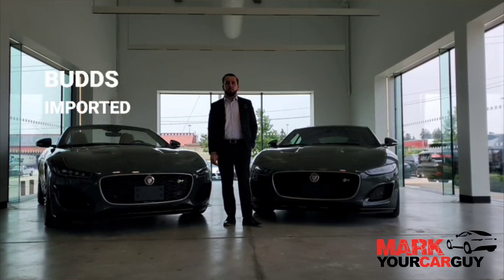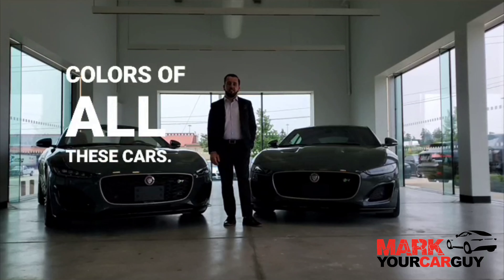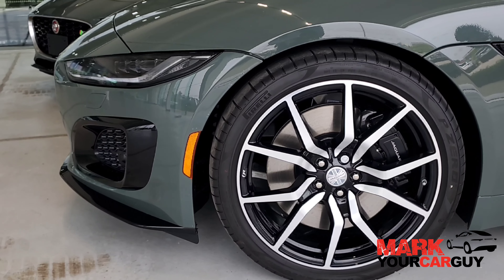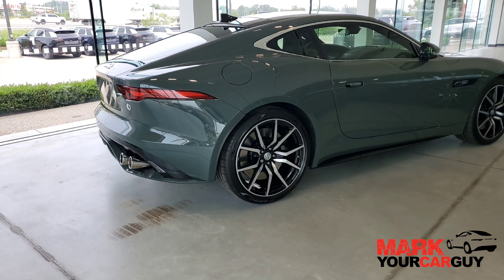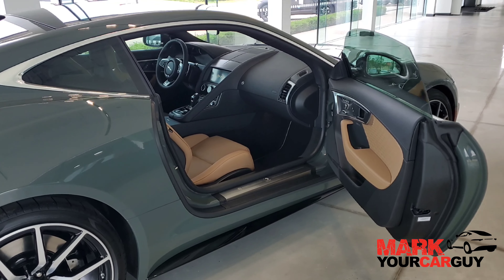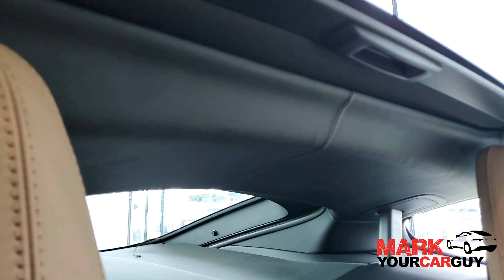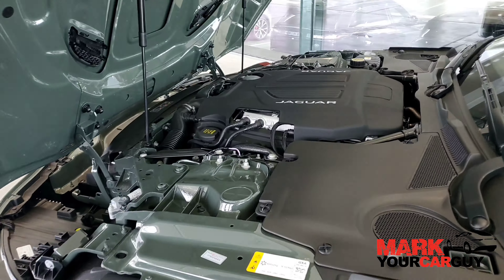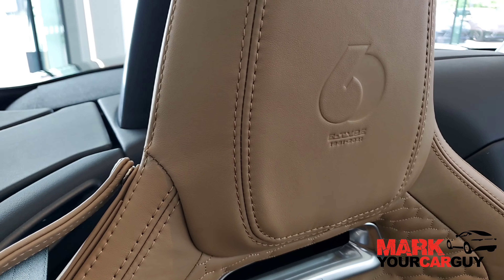Jaguar F-Type Heritage 60 Edition | Coupe and Convertible | Mark Your Car Guy | 60 units world wide